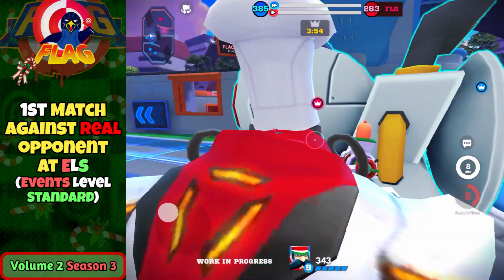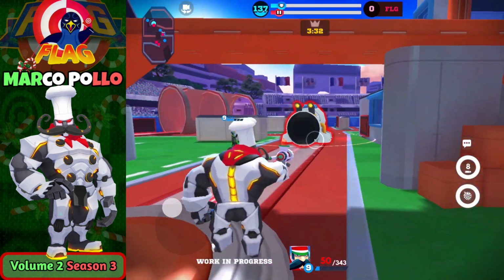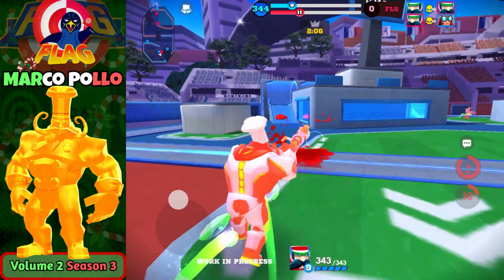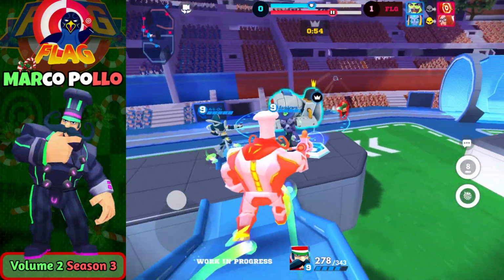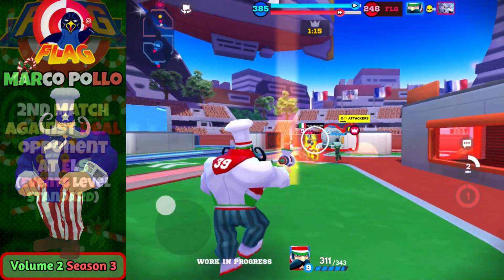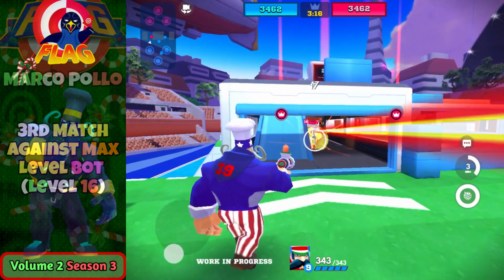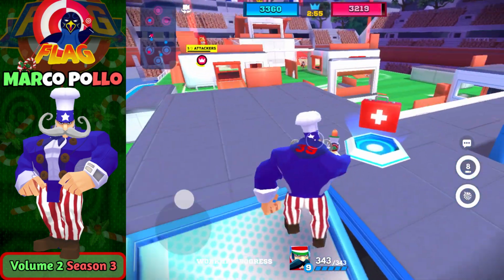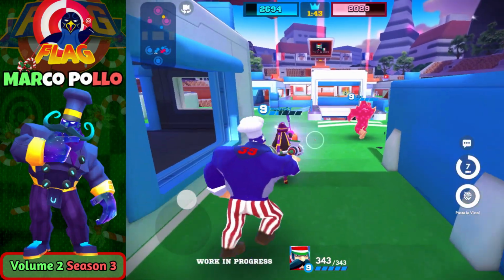🍝MARCO POLLO GAMEPLAY👨‍🍳New Epic Card🍳New Best Defender?🛡️🎯 Frag Pro Shooter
🎨Credit to DJ Coco aka Just Coco for her artwork. Check out her Instagram🎨

0:00 - Start of Video

10:05 -

In today's video, the new epic card Marco Pollo is finally shown in action. The spaghetti-loving chef is seen shooting his meat balls and throwing those spaghetti balls on the ground ... or maybe he actually hates spaghetti! Does he hate spaghetti? Is he gonna be the best defense card in FRAG? Can you use him as an under-leveled card? Find out by watching this video!

◉ Shownotes ◉
🦸🏼‍♀️Huge shoutout to FlagBae for helping me with the production of this video 🦸🏼‍♀️

🐧Penguin Logo done by BMCCreates🌱
🌱BMCCreates Instagram📸

🎌'FLAG' Logo done by FF.z Psykograff🍟

All from YouTube library